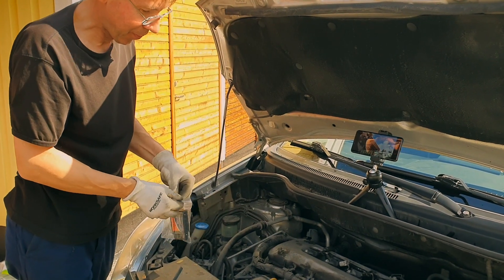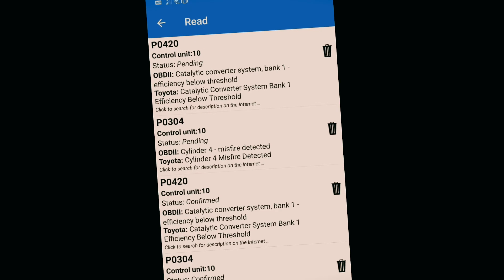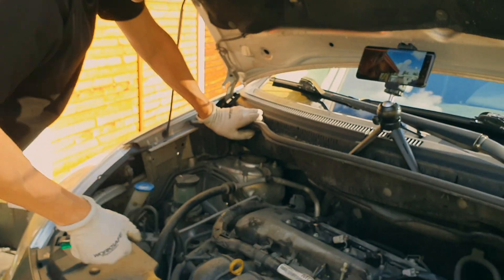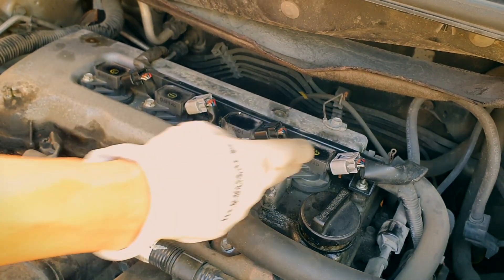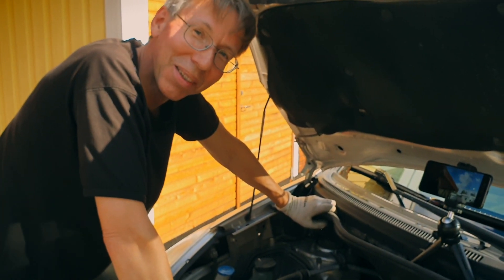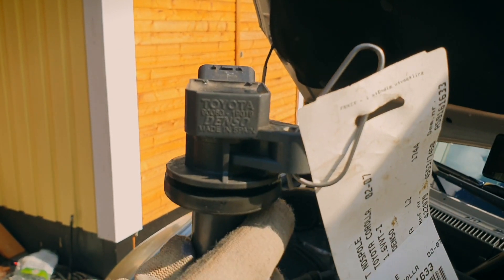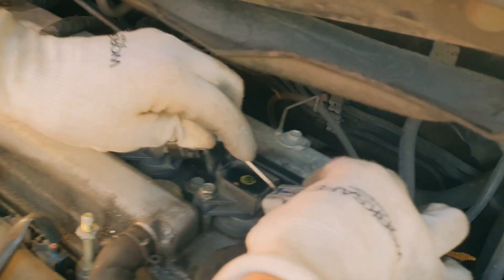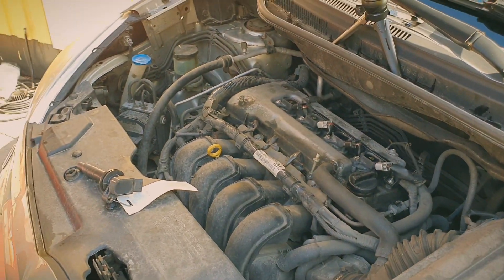TOYOTA ENGINE MISFIRE EASILY FIXED!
Got a visit by a Toyota Corolla Verso 2005 that was running on three cylinders only and did sound quite weird. The engine is the 1,8 liter 1ZZ-FE , VVT-i .

First and easiest to check is if any fuel injector was out. Disconnecting one at a time could have revealed by the sound of the engine that it was cylinder number four that misfired. However, the resistance was fine at just over 15 ohms, so the primary suspect became the ignition.

The ignition coil number four (near the gear box) was swapped with coil number three. A car scanner app and a universal ELM 327 OBD2 code reader revealed that the misfire was moved from cylinder number four to number three. The fuel injector disconnection method is an option if one has no code reader.

The coil was marked:
Toyota  90080 – 19019  Denso  Made in Spain

The nearest scrap yard had a good one and for 30 Euro the problem was solved!

Hoojies Garage